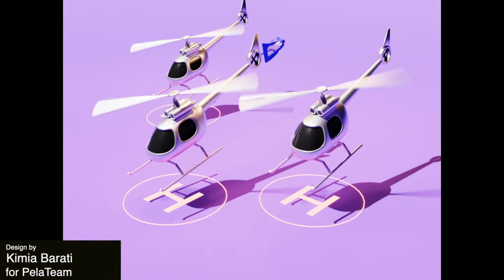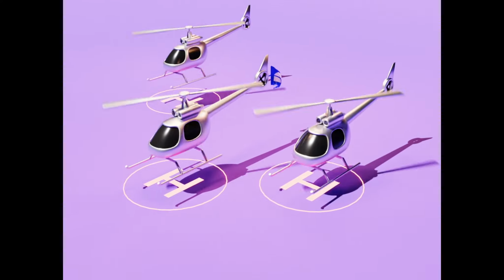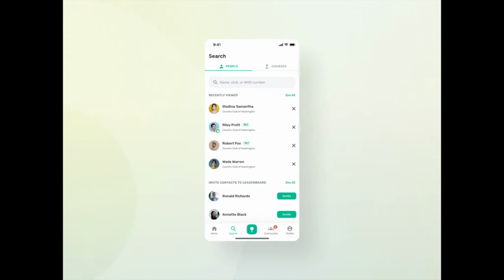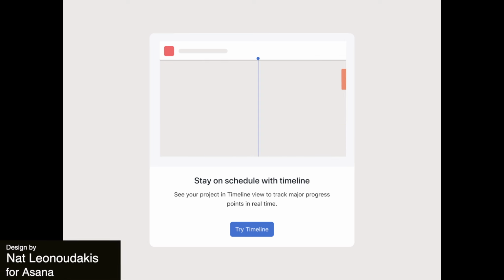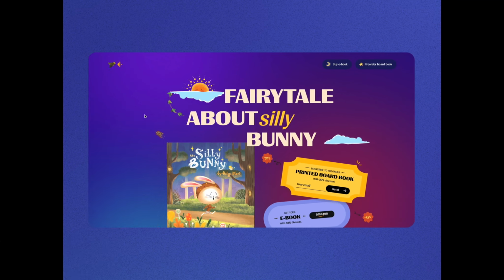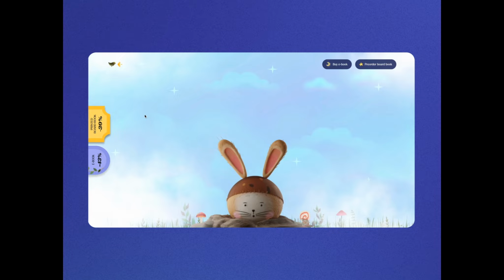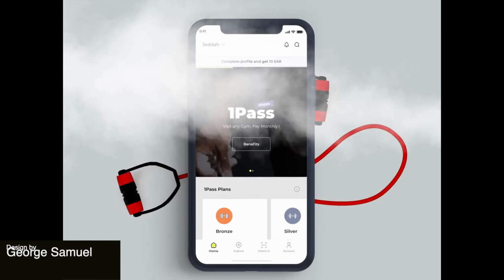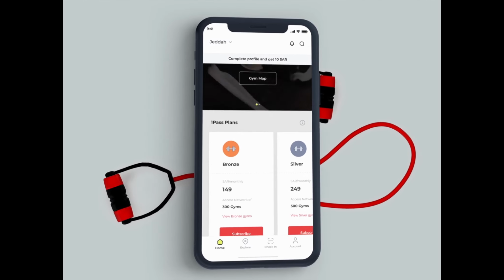OUTSTANDING animated illustrations! UI/UX design inspiration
The Animation of the Interactive Fairy Tale Game Platform 🔊
Vito Burhonski for Zajno

Wave speaking for AI project by milkinside
Yuriy Izmaylov for Milkinside

3d animated helicopter
Kimia Barati for PelaTeam

Leaderboard - Mobile App Interaction
Alfian Ramadhan for ⚡️Agensip UI UX Agency

Project Timeline Start State
Nat Leonoudakis for Asana

The Silly Bunny
Natalia Vyslanko for Netrix

GetMuv Fitness App - Home screen - Guest
George Samuel

Luxury old car
maryam aghajani for Bolddreams